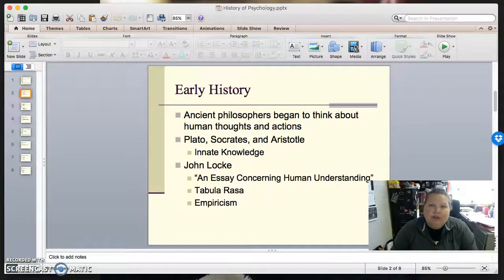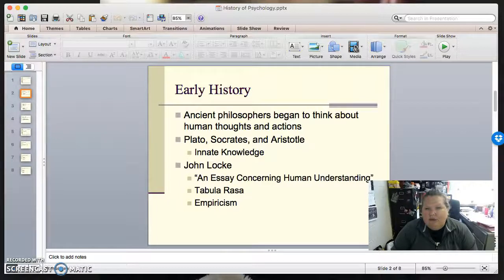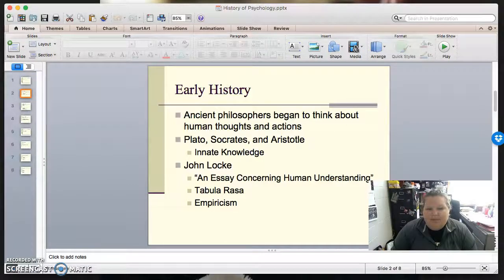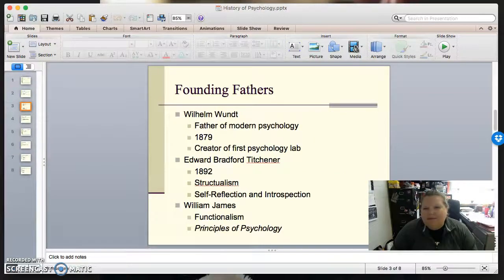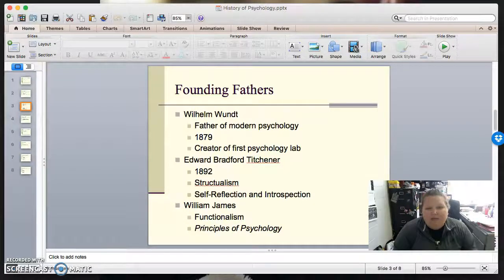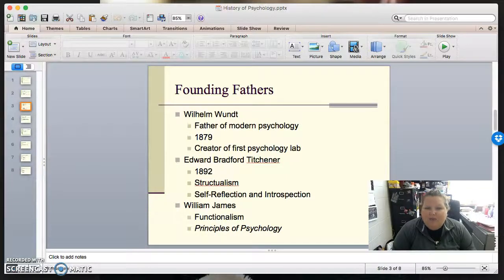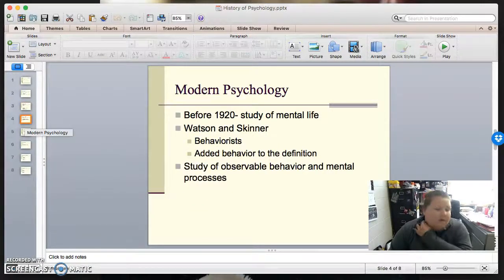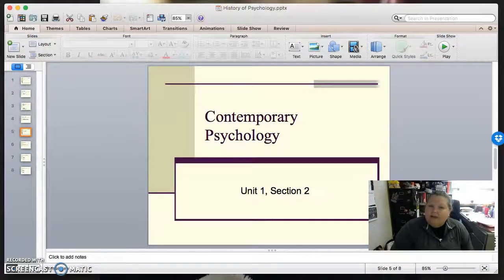1- Psychology's Roots